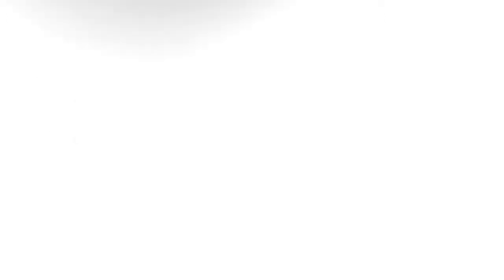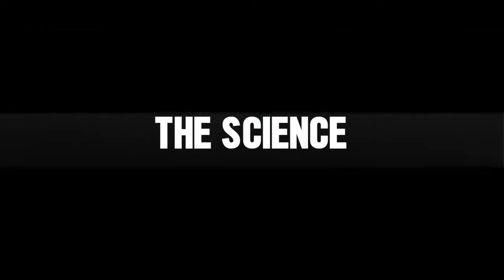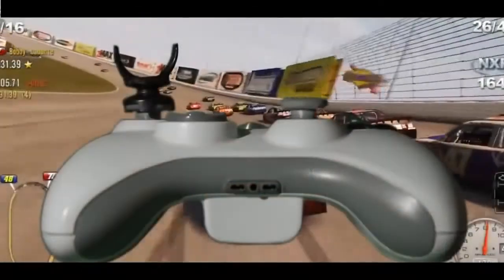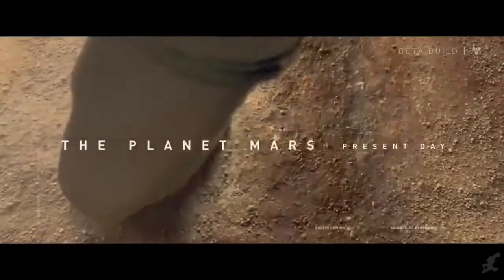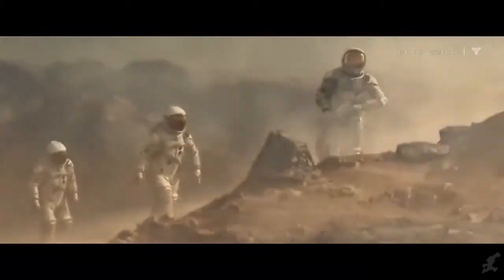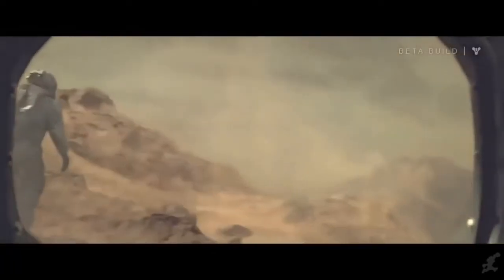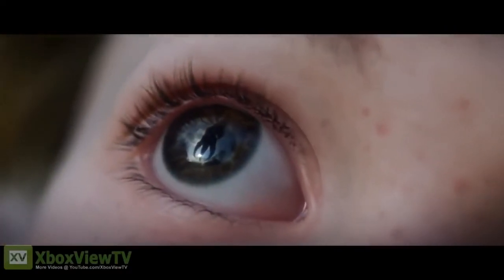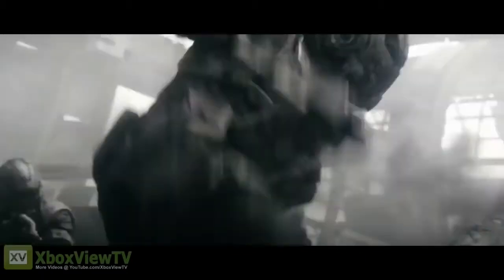KontrolFreek Sponsorship, Mass Effect Update, and Future Game Nights